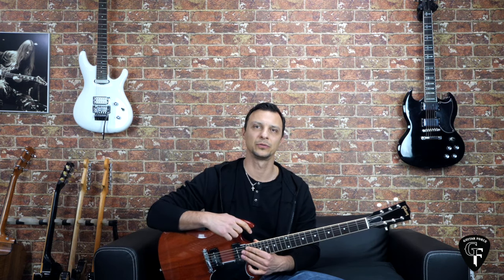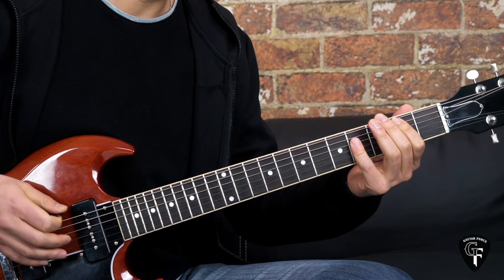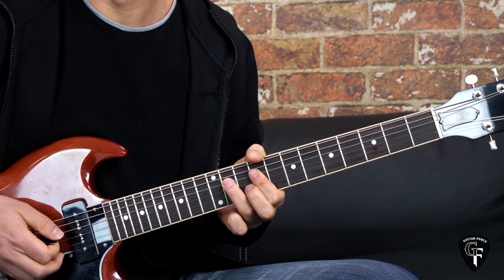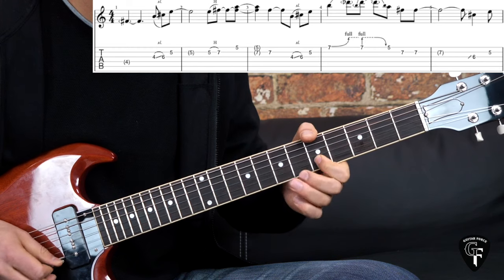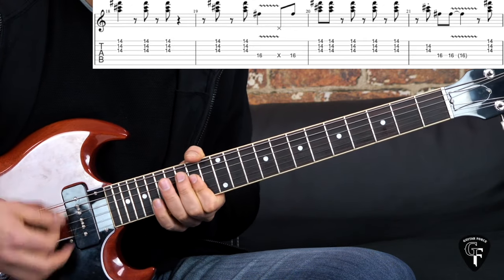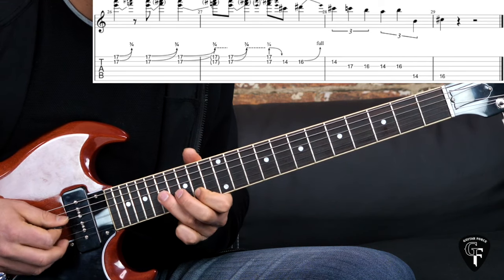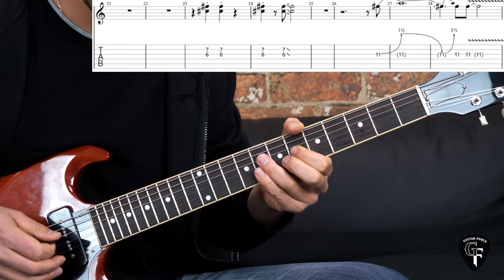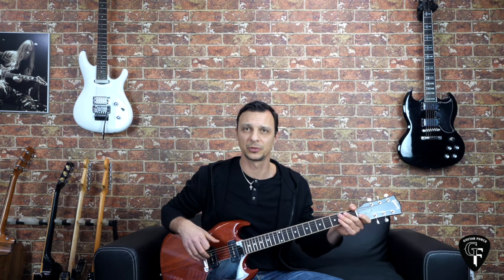Golden Earring - "Radar Love" - Rock Guitar Lesson (w/Tabs)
This is a lesson on How to play "Radar Love" by Golden Earring on guitar